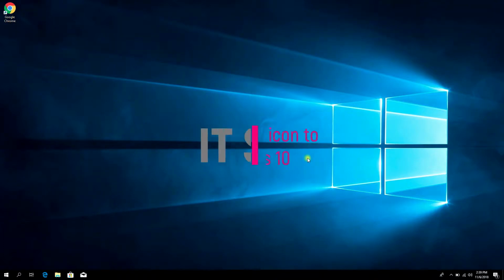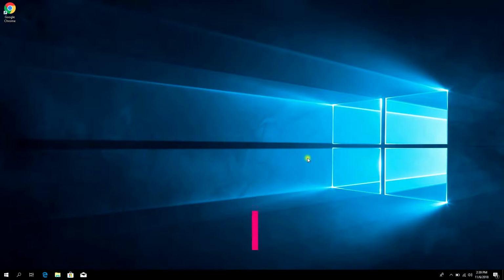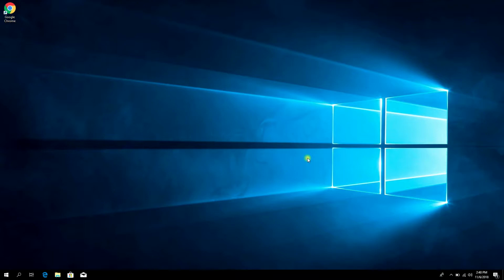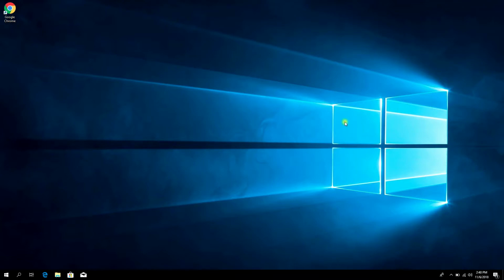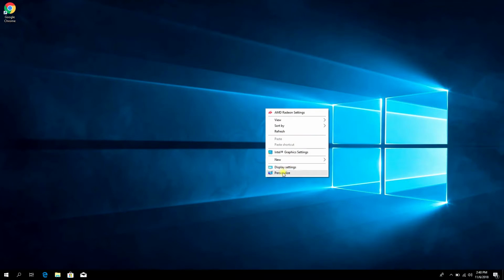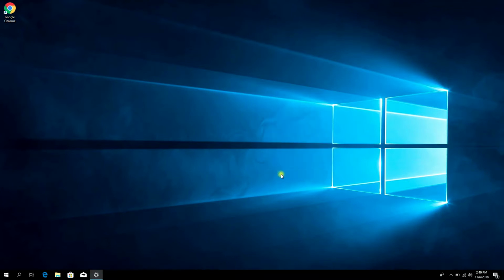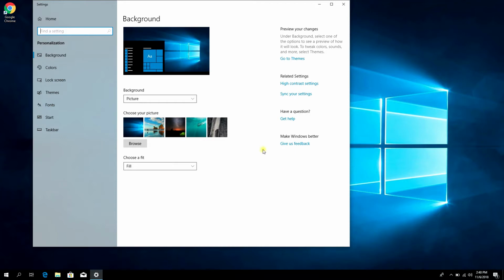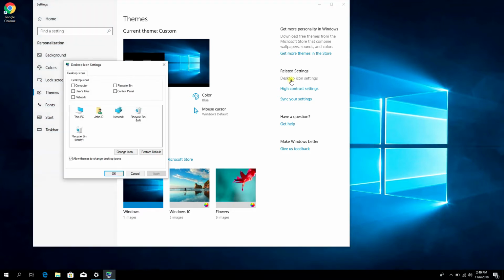How to Add This PC icon to desktop in Windows 10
If you want to add Computer, Recycle Bin, Control Panel, or your User folder icon to the desktop in Windows 10, there’s an extra step you’ll need to know how to do. First, right-click on the desktop and choose Personalize.